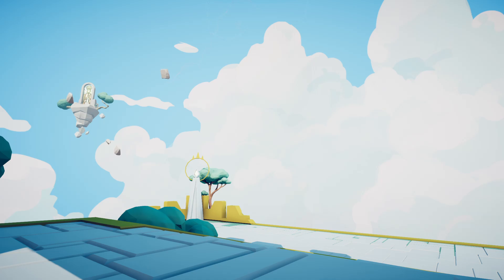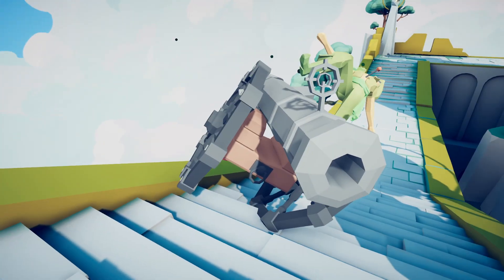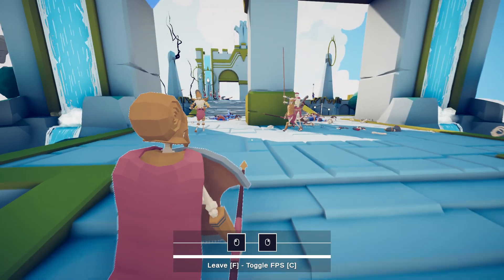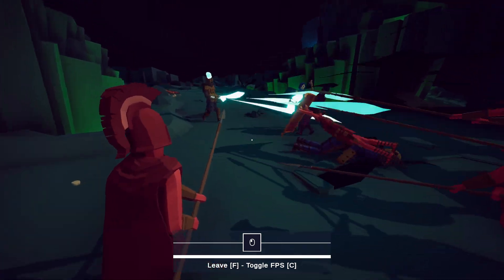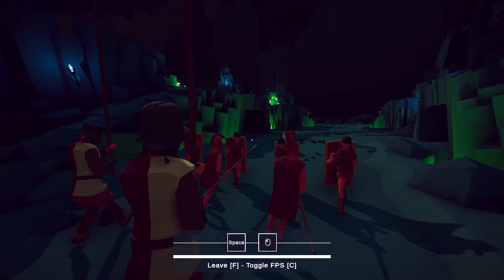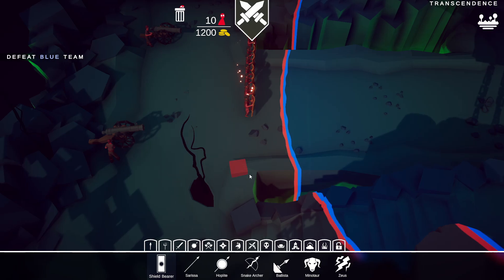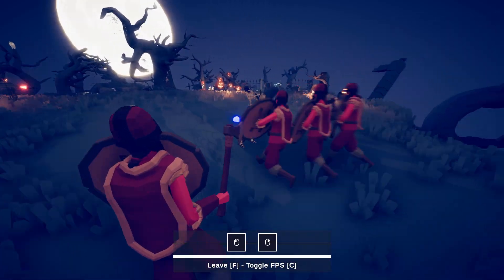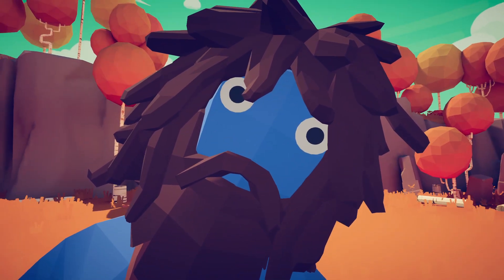I beat my greatest enemy! MYSELF?!... (Totally Accurate Battle Simulator, Seven Deadly Seas, Part 8)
Thank you so much for clicking on this video, I hope you enjoy or enjoyed, please like and subscribe if you wish to see more content on this channel and have a good day ya bloody legends!